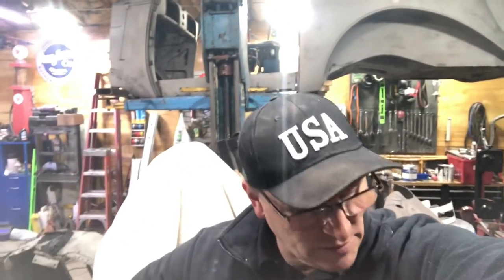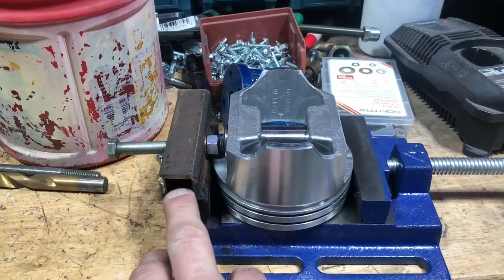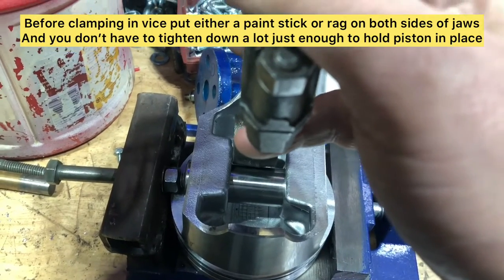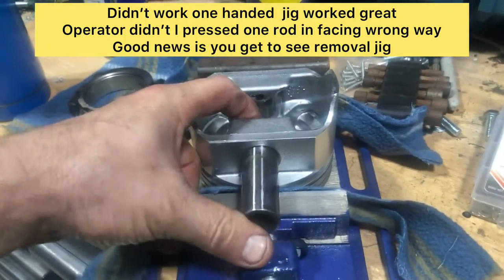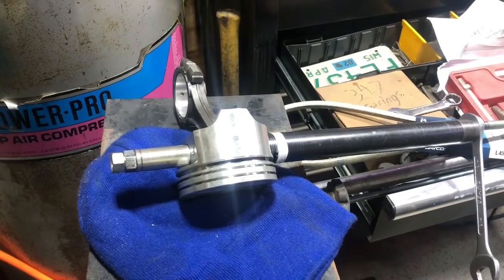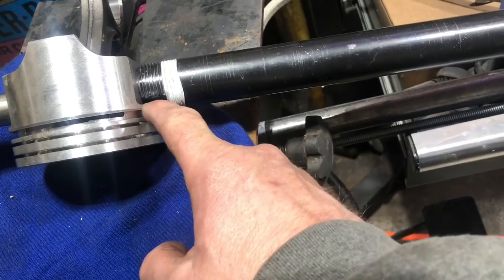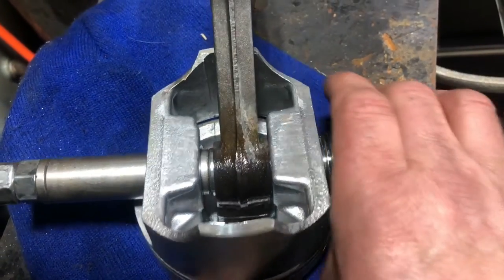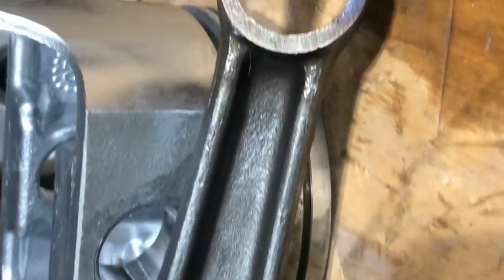Piston pin installer and removal jigs